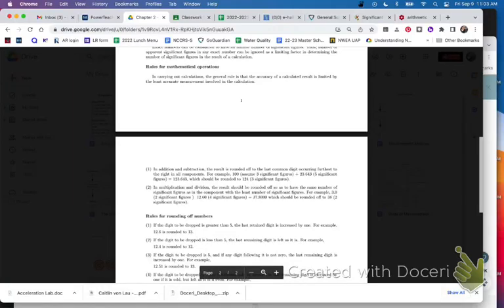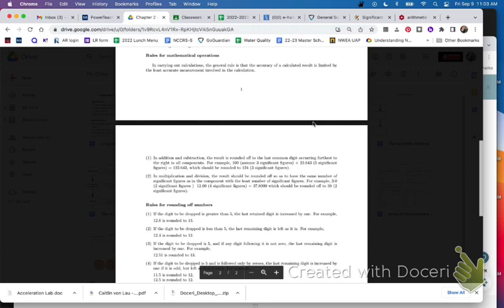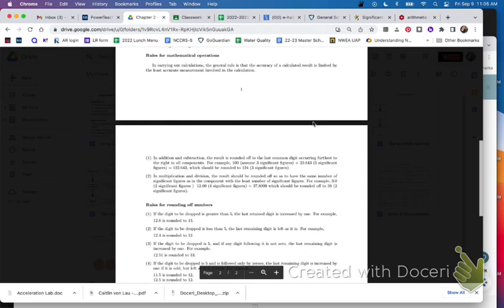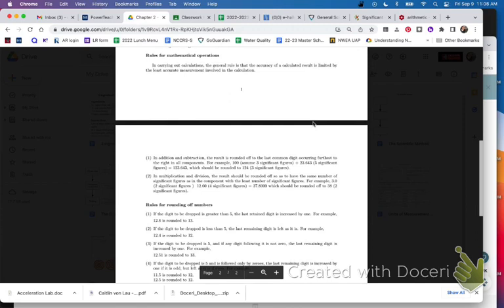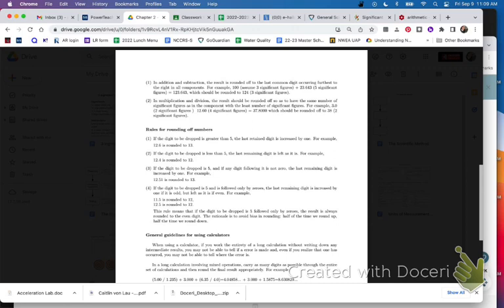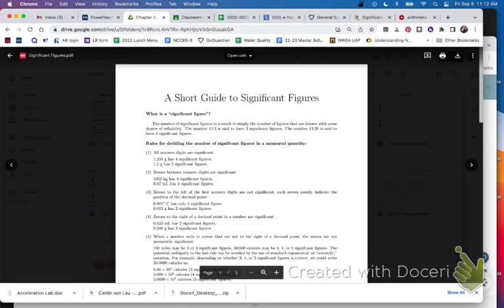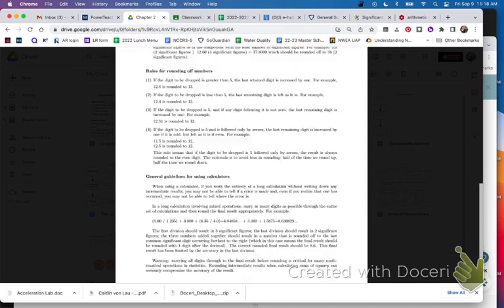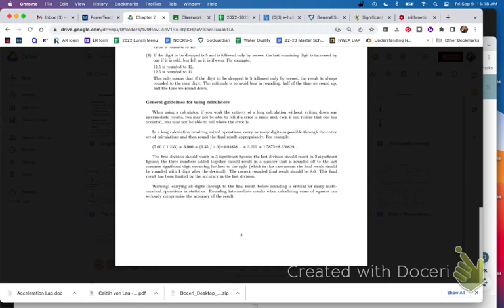Using Measurements (part 2)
This is part two of these notes. We covered rules for adding, subtracting, multiplying, dividing, and rounding with significant figures.